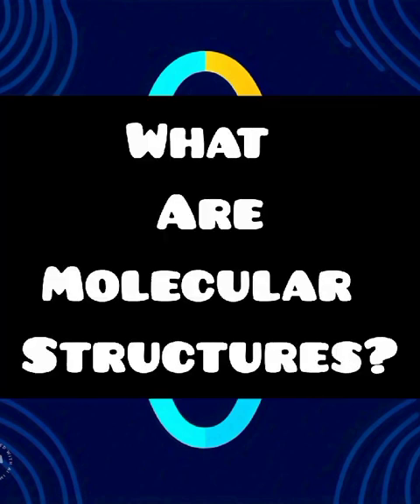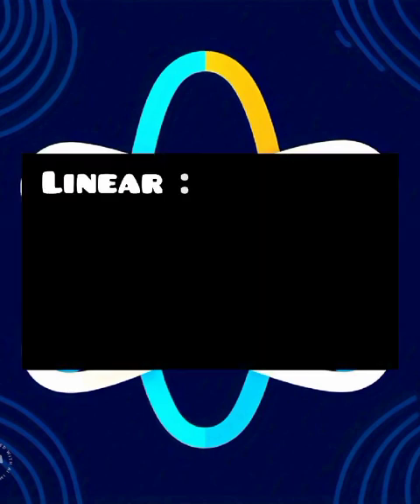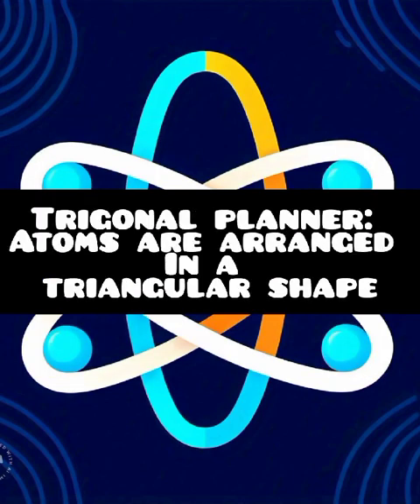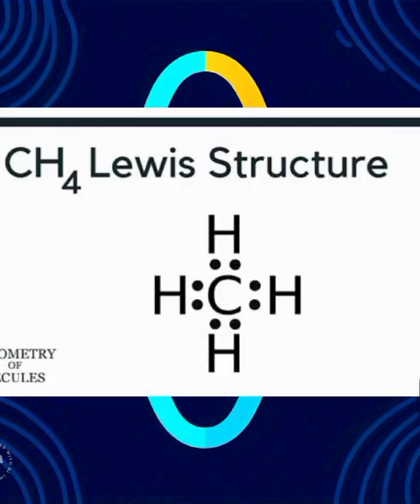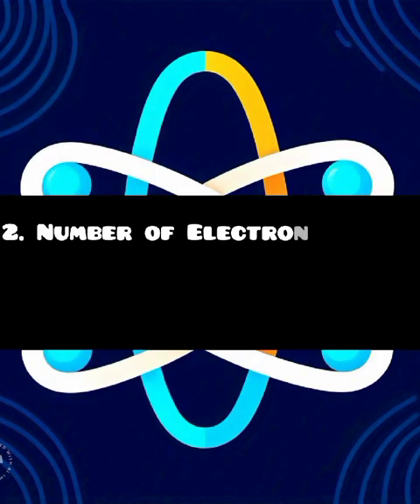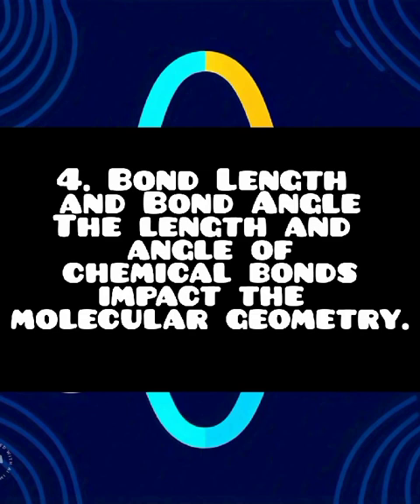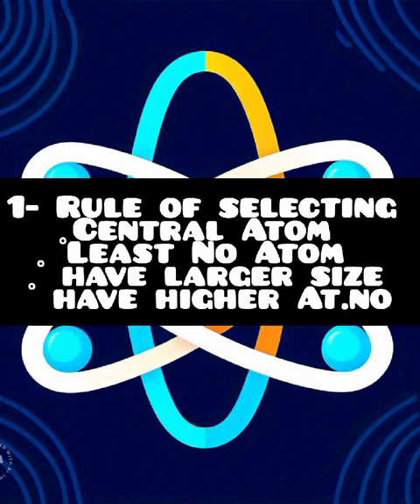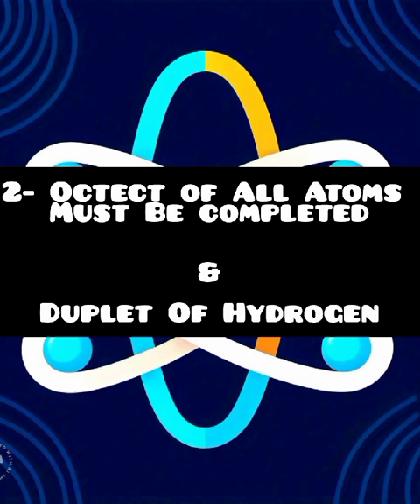Subject Chemistry// Lecture 3Topic Name// Shapes of Molecules